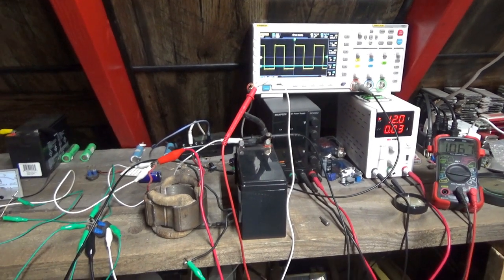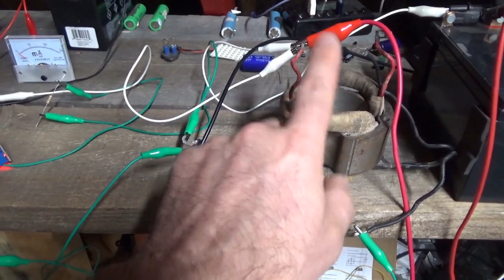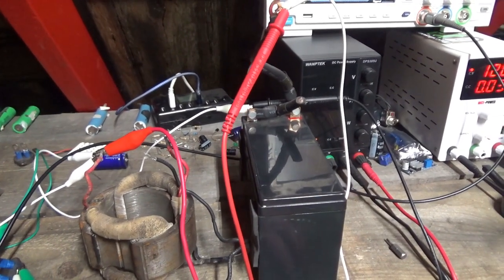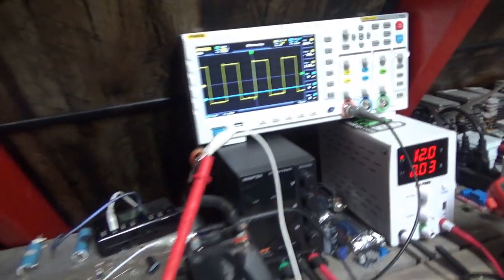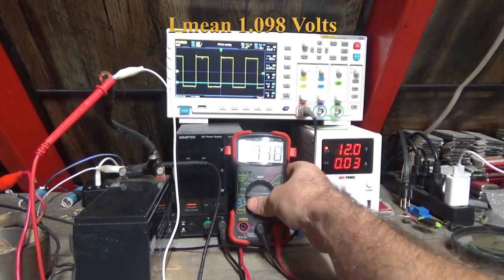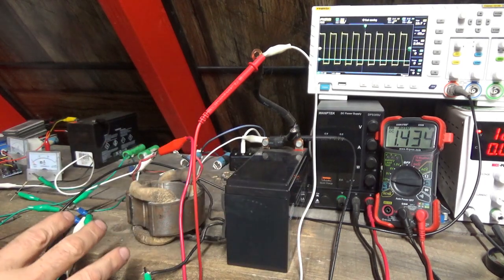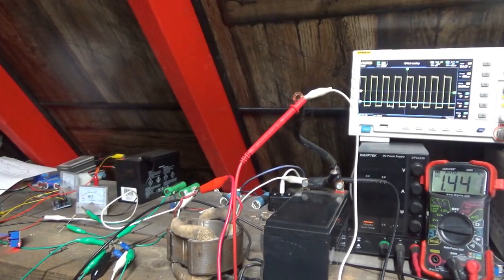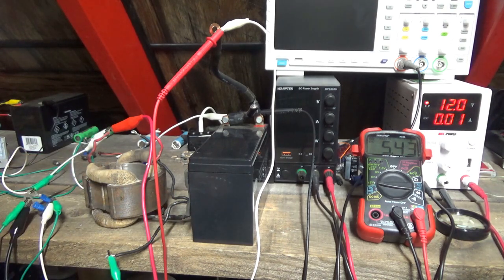Making A Battery Restoring Device For Sale For Off Grid Homes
I am working on a battery desulfating device to restore lead acid batteries. This is helpful for off grid and solar homes to extend the battery life for many years.

The device I am designing has the advantage of having its own power supply and does not need power from the battery it is restoring. This will allow you to restore a lead acid battery that no longer takes a charge.

There are some dangers associated with those devices which I will cover later as well.

I will be making a side by side comparison video of my device next to an off the shelf device which is commonly sold today. And I will tell you why those are no good compared to my design.

I have restored many batteries through the years using this same technology. Now I am designing one for sale.